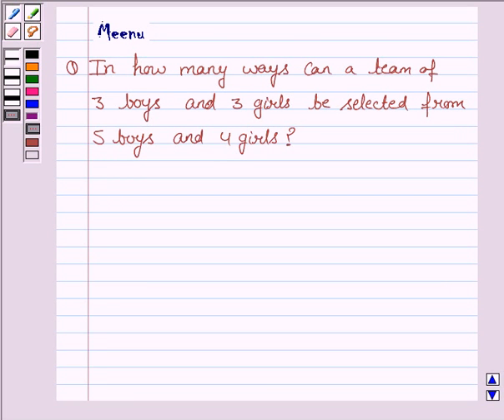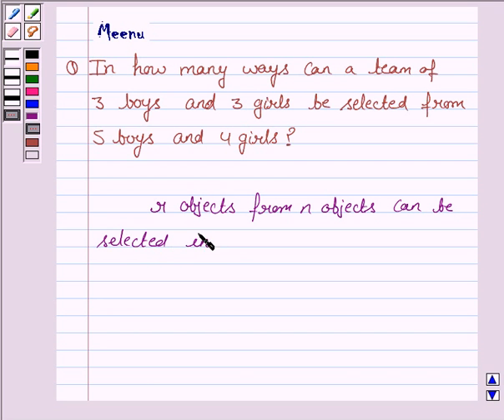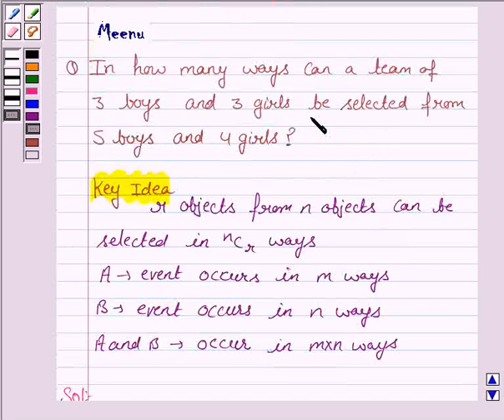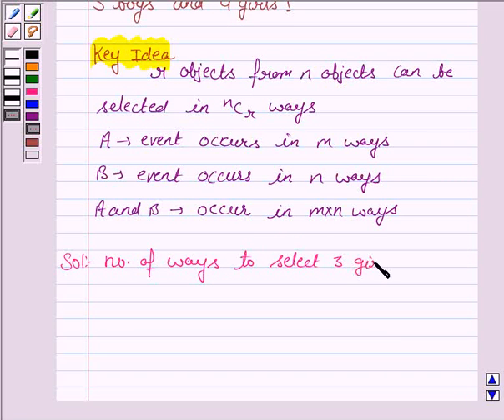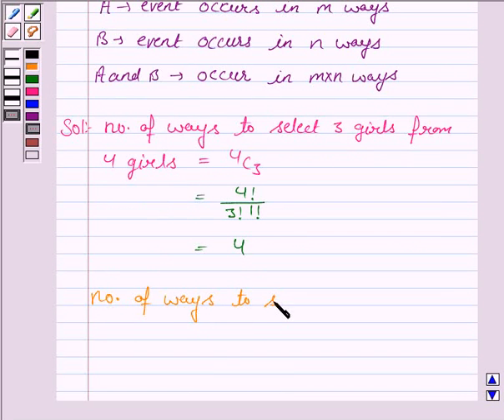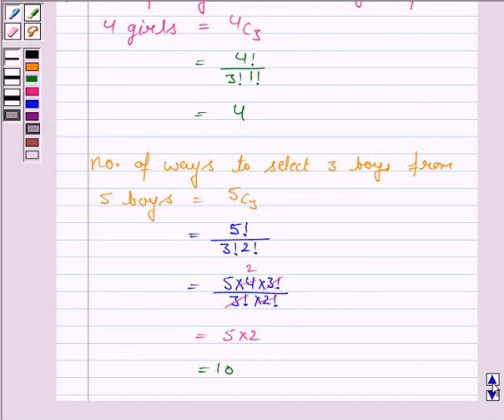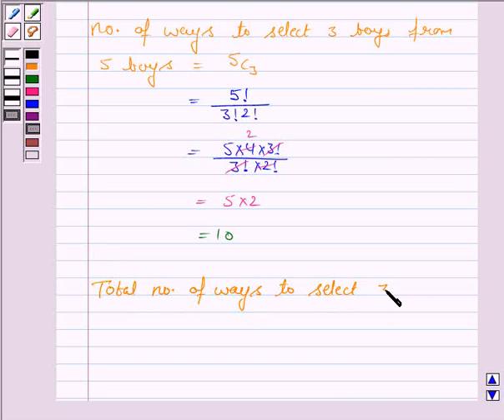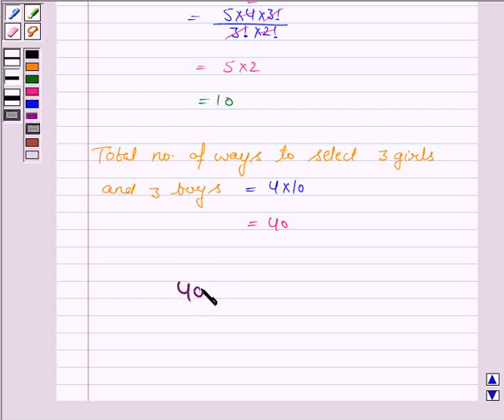Maths XI NCERT 7 7 4 4